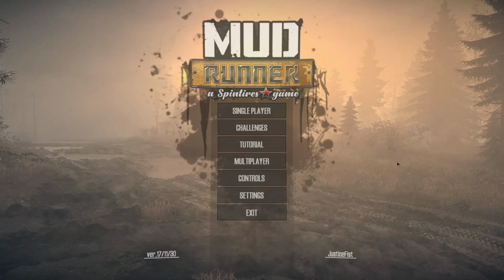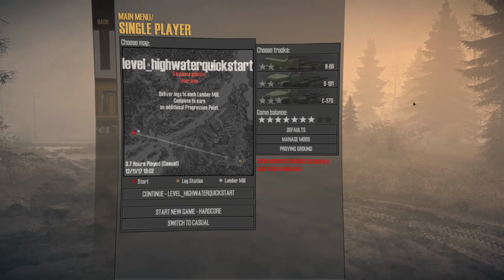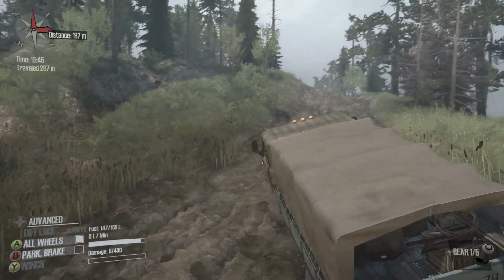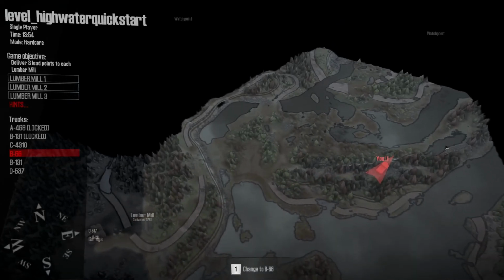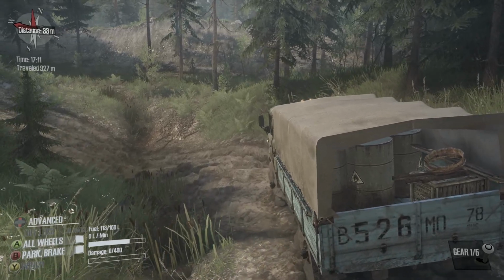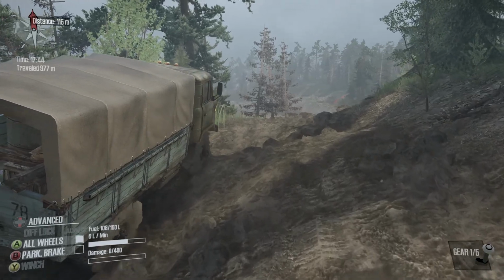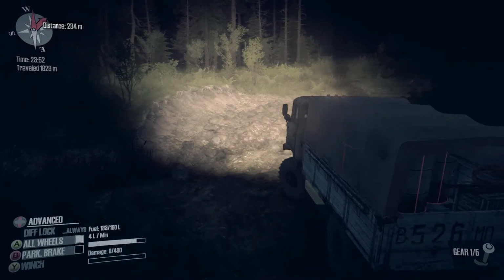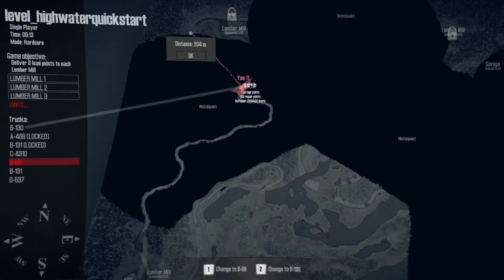MudRunner Map Mods | HighWater Quick-Start Part 1 | Single Player | Hardcore Mode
In this let's play episode of MudRunner I am back on the HighWater map but this time in the Quick-Start version.